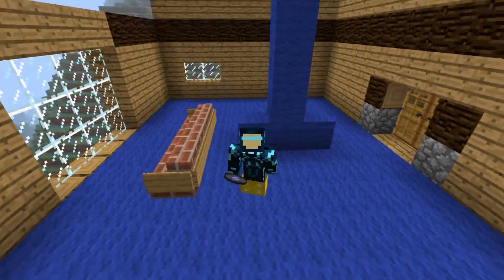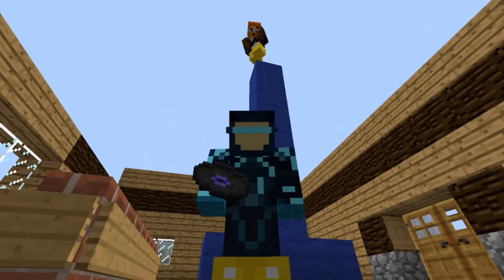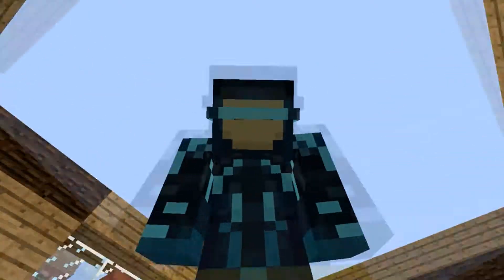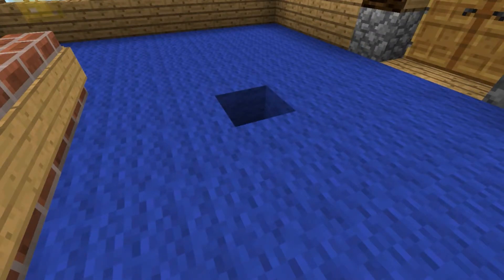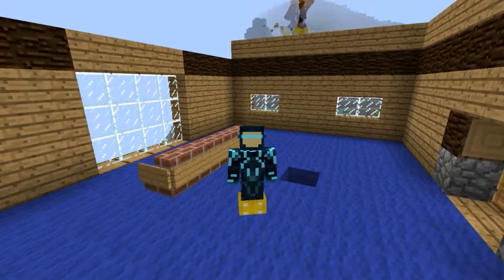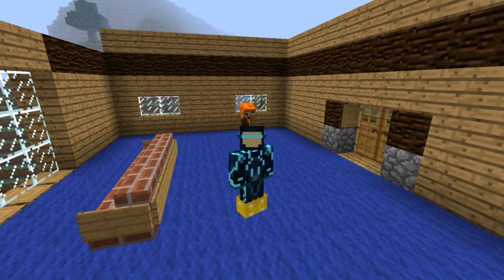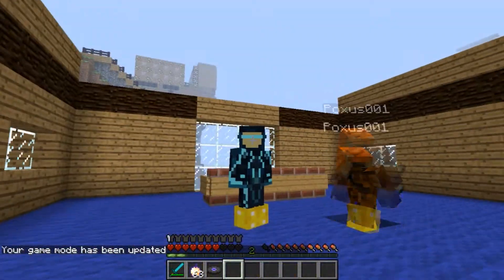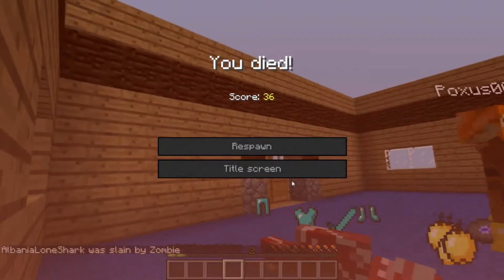Minecraft 1.6.1 recourcepacks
just a quick vid on recourcepacks